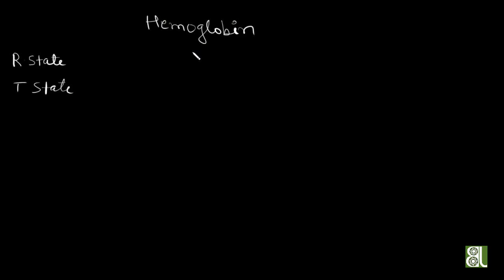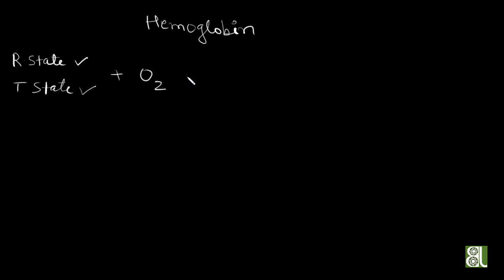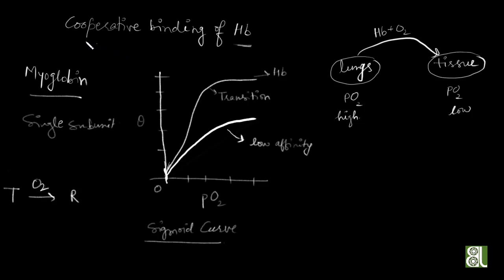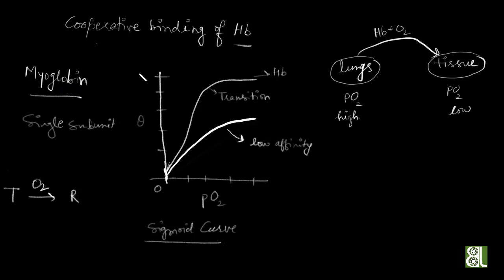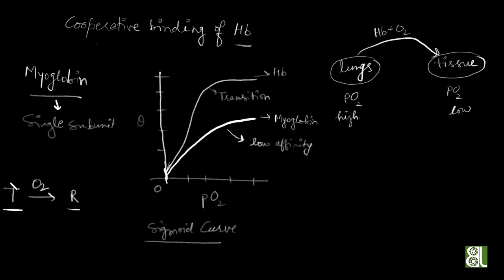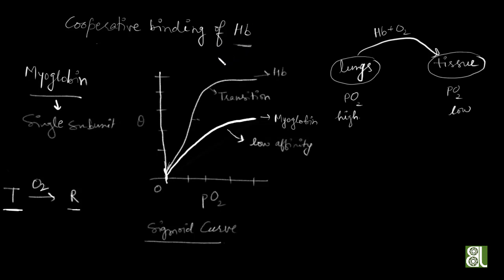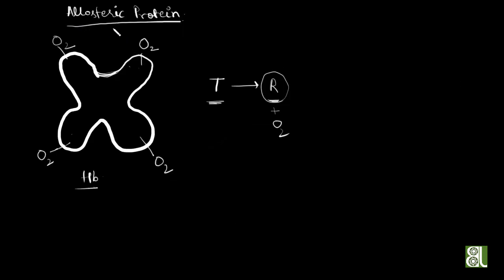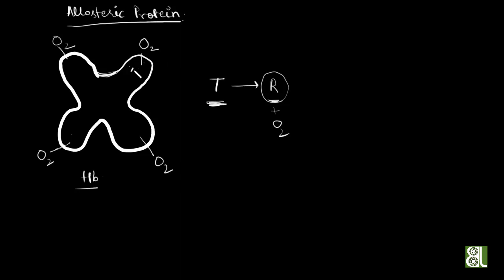Topic : Let's Talk about Hemoglobin | BioJunction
Welcome to BioJunction - where we meet to learn

Includes:- Hemoglobin , R & T State , Cooperativity ,  Allosteric Proteins , Oxygen Binding , Conformational Changes , Biomolecules